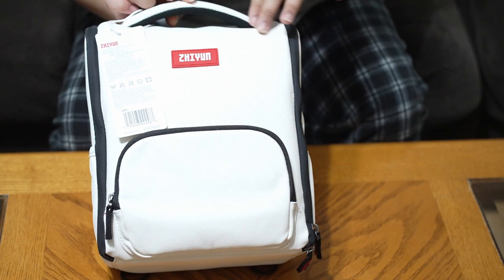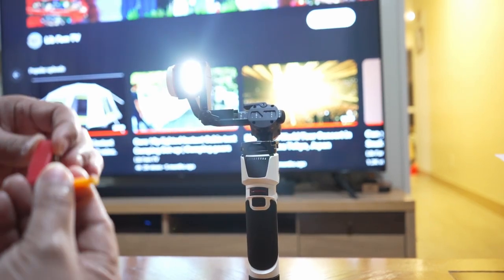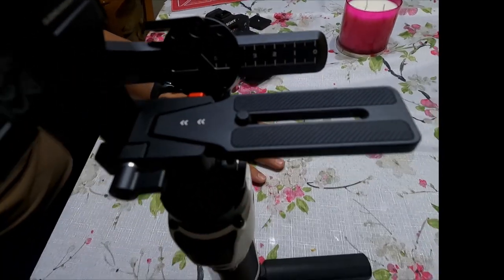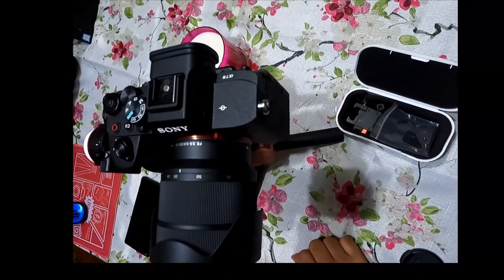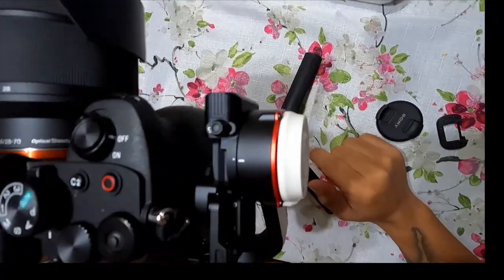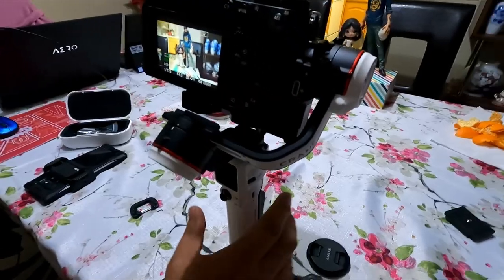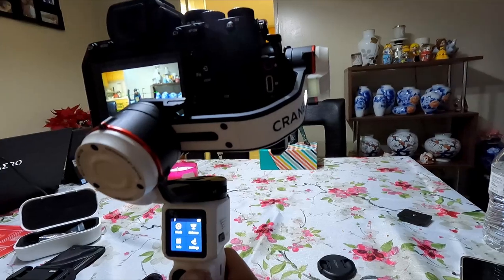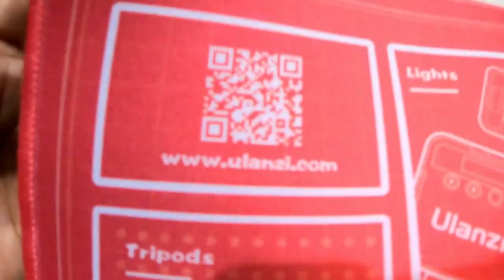ZHIYUN CRANE M3 | ULANZI FALCAM F38 QUICK RELEASE KIT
We chose to buy Zhiyun came m3 to use on our full frame camera Sony A74. This gimbal can also be used on action cameras and smart phones. Daddy Gibo bought a quick release kit to release the base plate. This quick release plate by @ulanzi is the same as Zhiyun universal release plate but more cheaper. We are not an expert on reviewing products, but hopefully this video help beginners who's looking for gimbal to use for their full frame camera.